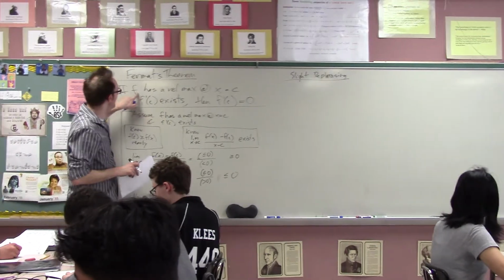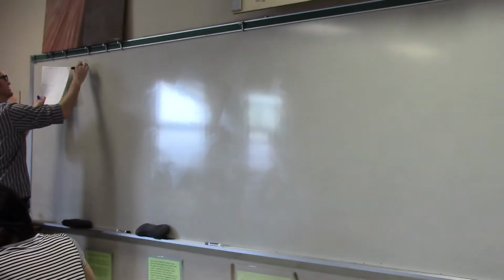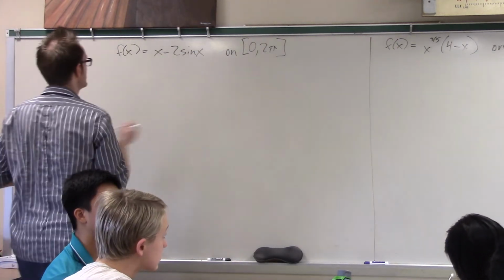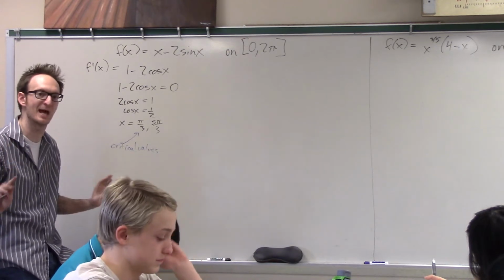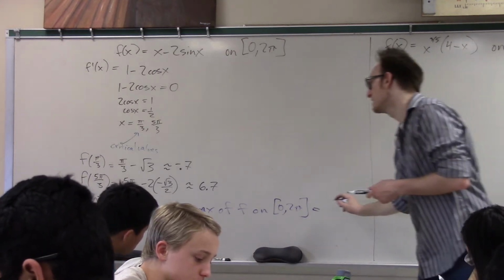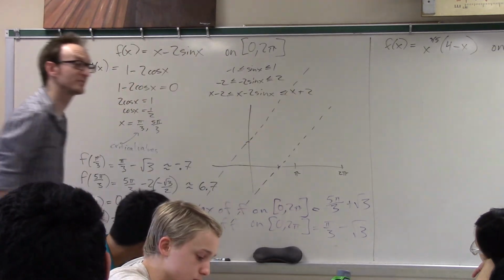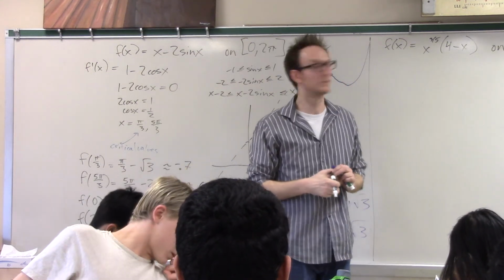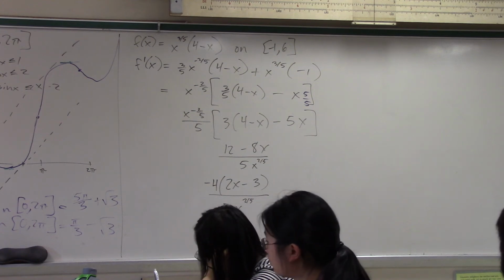Analysis 1A - Rose - Finding Absolute Extrema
Analysis 1A - Rose - Blair - MBHS - Finding Absolute Extrema - 3/21/17